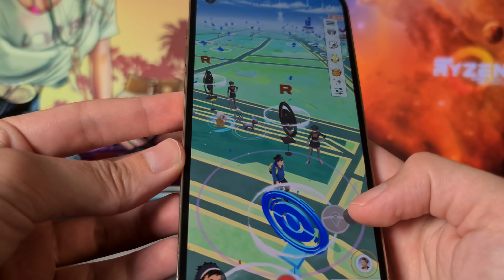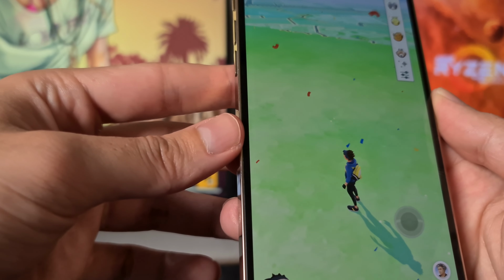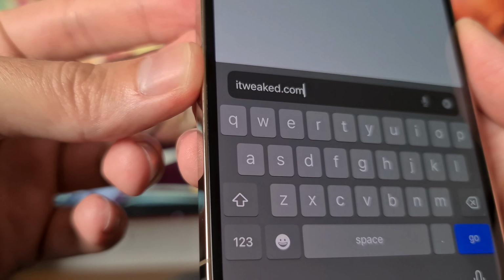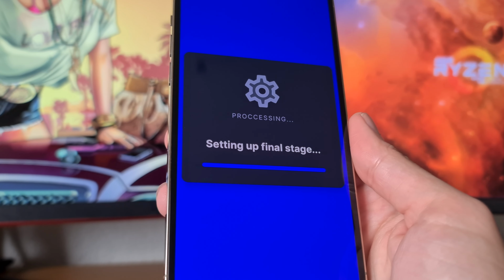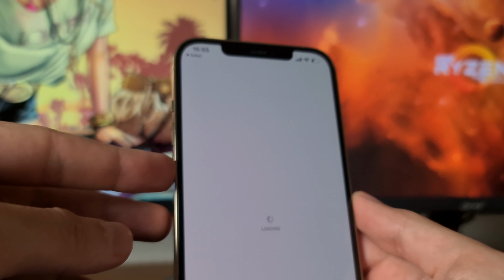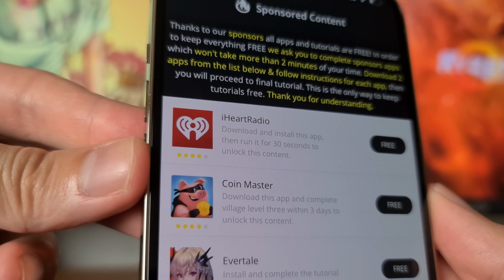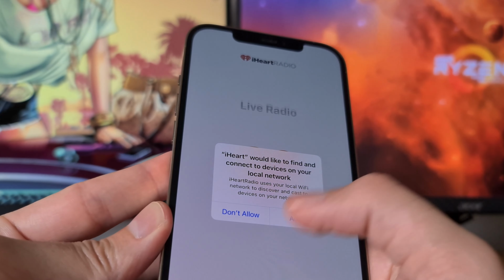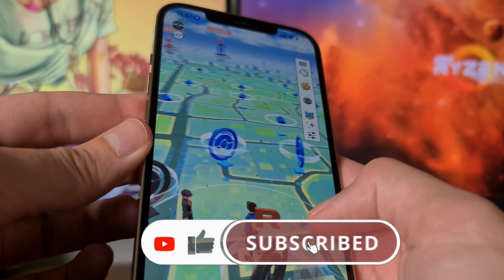Pokemon GO Hack 2022 - Spoofer, GPS, Teleport iOS 16 & Android Tutorial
Pokemon Go is one of the most popular AR games Currently. As you know, There are a total of three hack versions of Pokemon Go that can spoof your location on it; they are iPoGo, iSpoofer and SpooferX. But now iSpoofer don't work anymore on iOS. Next, we will introduce more about iPoGo and have a closer look at how to play Pokemon Go hacks 2022 at home. You can download and install the latest Pokemon Go hacks by iPoGo app with this tutorial on Android and iPhone iOS devices including newest iOS 16.

Why do You Need Pokemon Go Hack (Pokemon Go plus)?

Pokemon Go hack（Pokemon Go plus）allows us to play pokémon go without leaving home. Even when we are at home, we can teleport to anywhere in the world and control our characters by using a comfortable and functional virtual joystick. This will please users who can't leave the house due to illness or other reasons, which is great for now.

Hack features of Pokemon Go spoofer, such as:

Teleportation Feature：Catch your favorite pokemon quickly by teleporting to its location. It will be easier to get the rare pokemon and show off to your friends. Unlike the original app, you'll have the chance to get ahead of your friends and catch solid virtual creatures.

Joystick Navigation：With the Pokemon Go++ b Ipogo, you can navigate the game conveniently using a joystick. You can quickly move your character to places you want and improve your gameplay.

Other features of Pokemon Go plus:

Automatic Walking：One of the best features of this modified Pokemon Go app is its auto walking feature, providing effortless gameplay.

Access to Feeds：Pokemon Go++ allows the players to access the feed, including Pokemon, Raids, and Quests. In addition, the players are updated with almost everything about the game.

Enhanced Throw：Using the mod app will also have the chance to win every pokemon battle as the developer included a feature for you to have enhanced throw.

Search: You can discover nearby Pokemon and set reminder alerts. It can also automatically search for pokemon near you to fast catch it.

Enjoy and leave a sub!